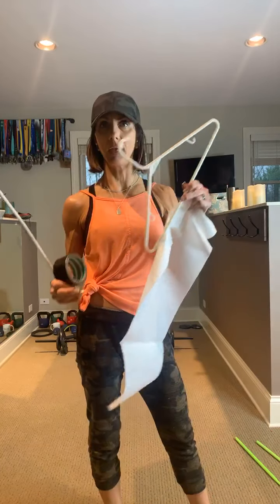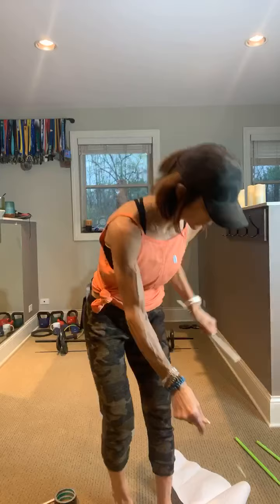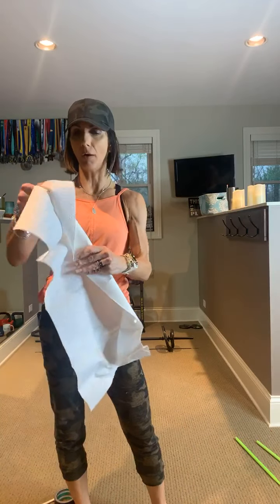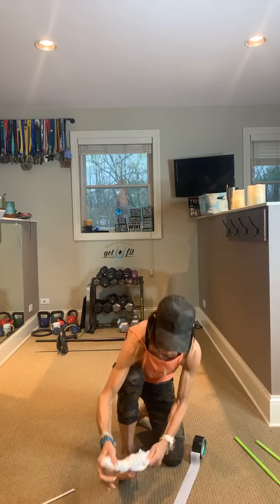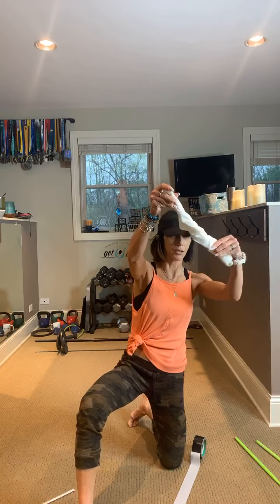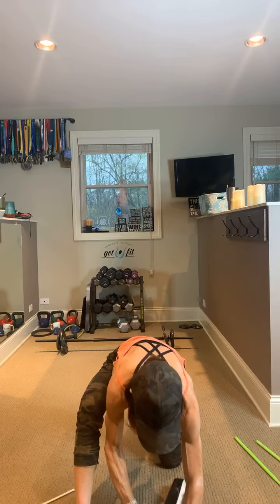DIY - Make your own Stix!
Need drumsticks for Stix class ? Grab 2 plastic hangers, some paper toweling and duct tape and make your own!